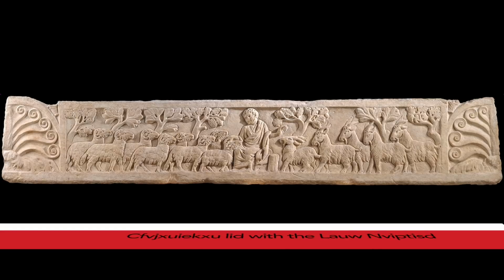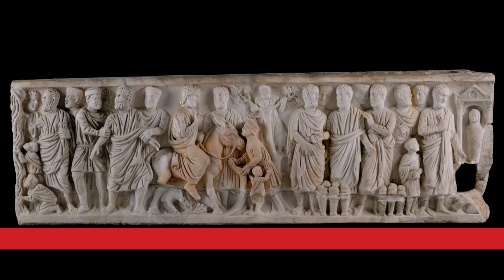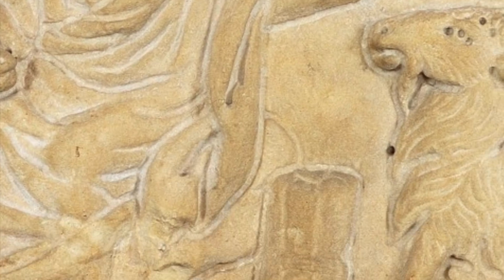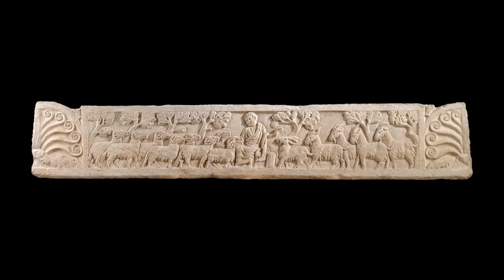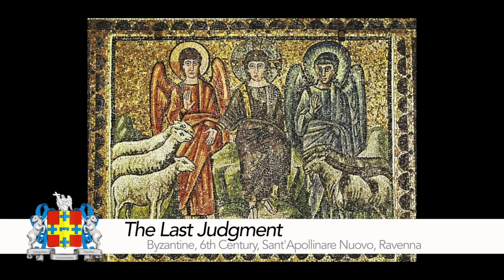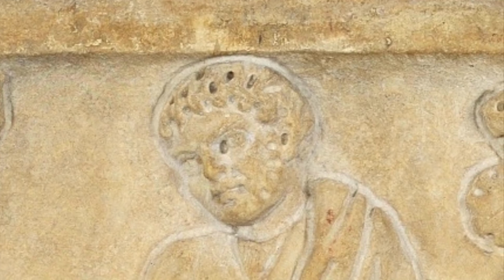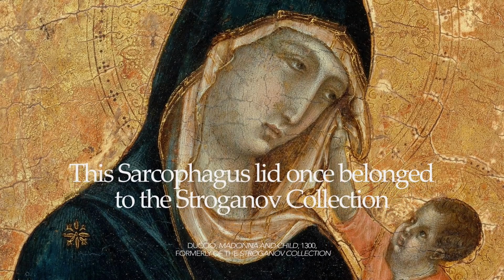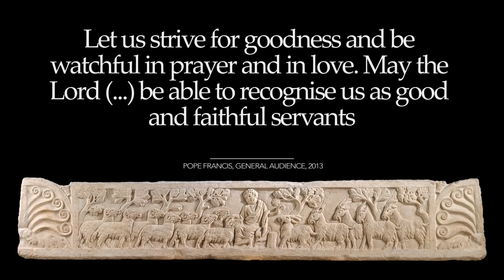Roman 4th century, Sarcophagus with lid of the Last Judgment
This week's video features an early funerary Sarcophagus fashioned  around the 4th century. This Sarcophagus scene depicts Christ separating the sheep from the goats, based upon the Last Judgment Gospel narrative of Matthew, chapter 25. With the Feast of Christ the King and at the conclusion of the Churches Liturgical Calendar, we are always called to live as 'good and faithful servants'.